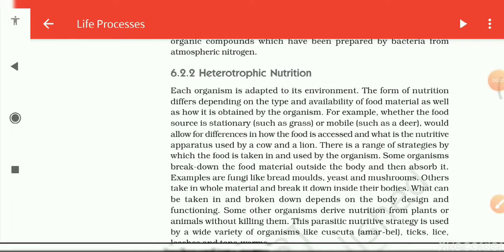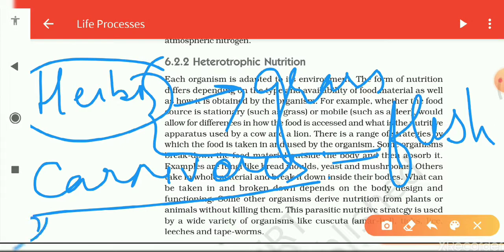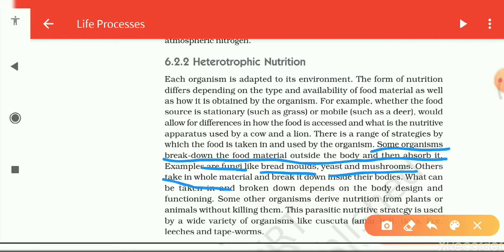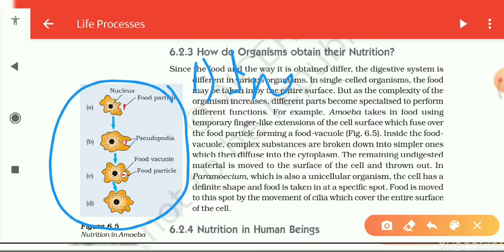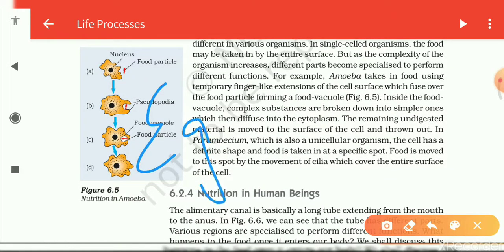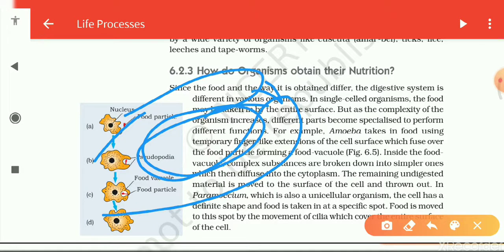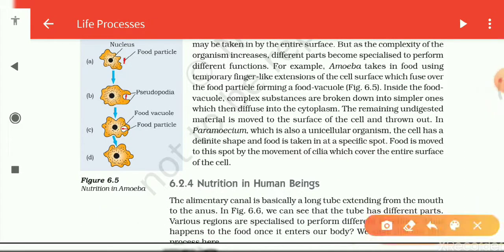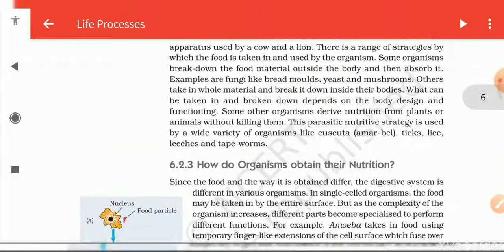Class:-10 NCERT SCIENCE||Ch:-6 Life processes,HETEROTROPIC NUTRITION ||Part:-7 By:- Babita kumari